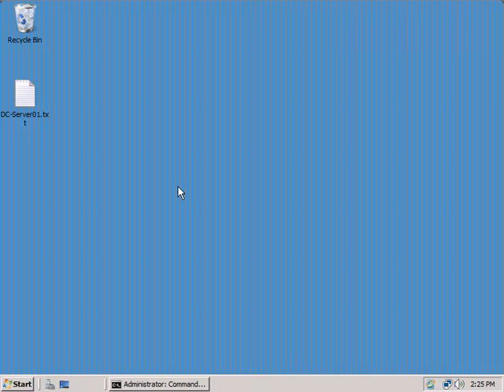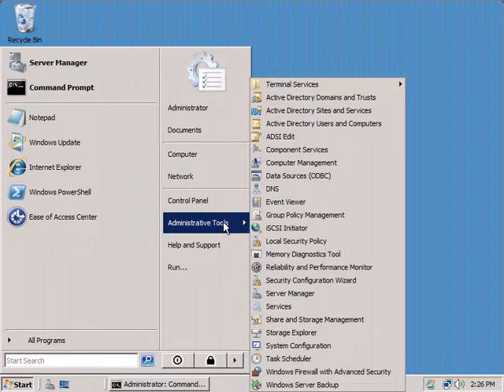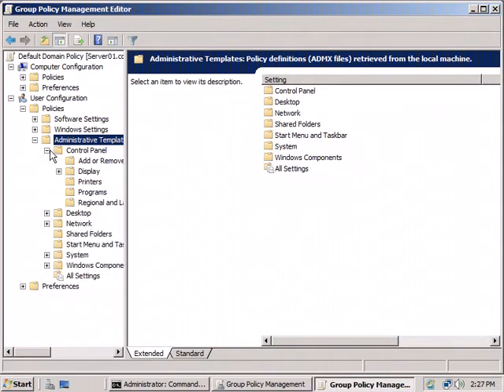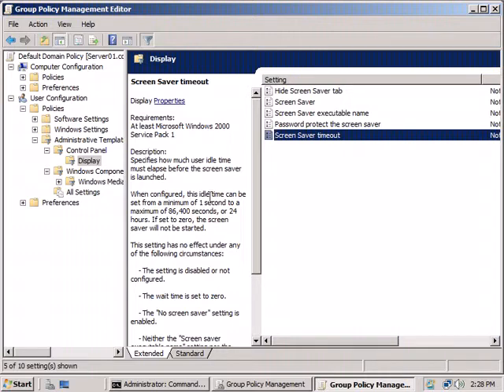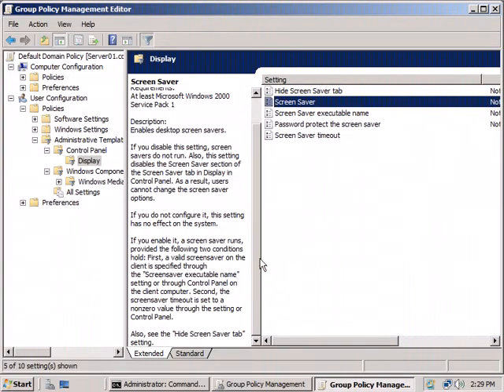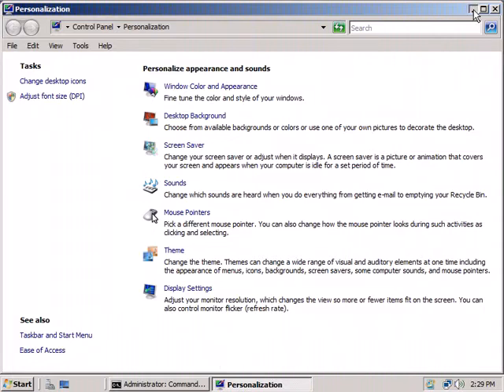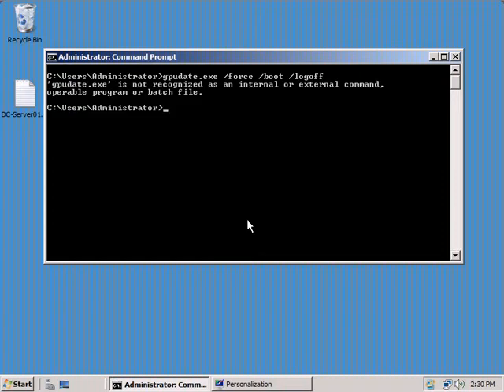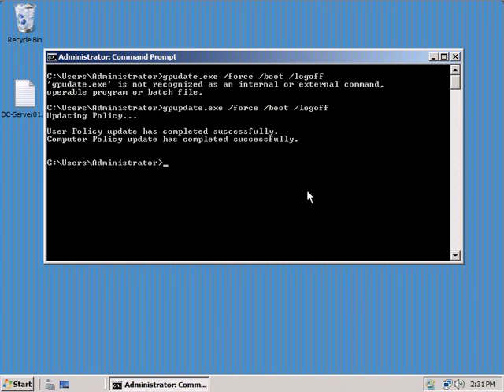Configuring Windows Server 2008 Active Directory: Implementing Group Policy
CareerAcademy.com is excited to announce the release of a new free video webcast on Configuring Windows Server 2008 Active Directory: Implementing Group Policy. This free video webcast is led by one of the expert instructors featured in our award-winning courseware.

This video webcast is part of a course that prepares you for Microsoft exam 70-640: Configuring Windows Server 2008 Active Directory.  We have invited the best security trainers in the industry to help us develop the ultimate training and certification program which includes everything you will need to fully prepare for and pass your certification exam.

 This webcast will address the topic of Implementing Group Policy and features a live demonstration.

For additional Server 2008 training and other courses in IT Certification, Security, Software Developers, and Office Users, visit us online!